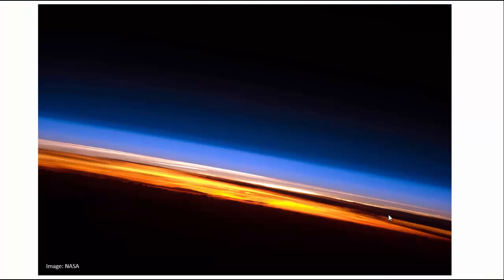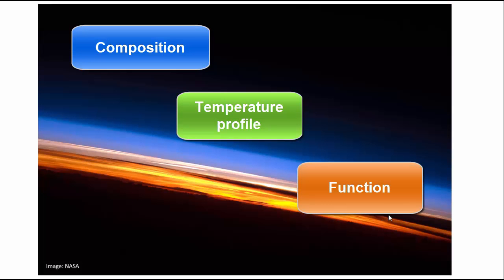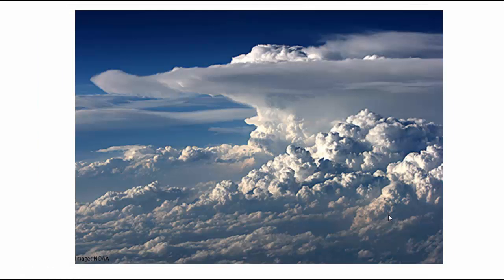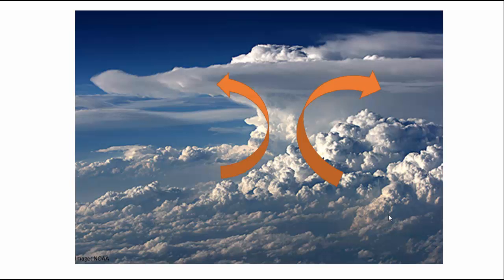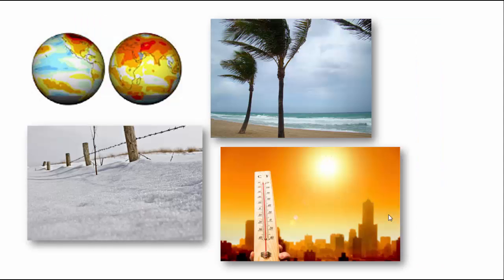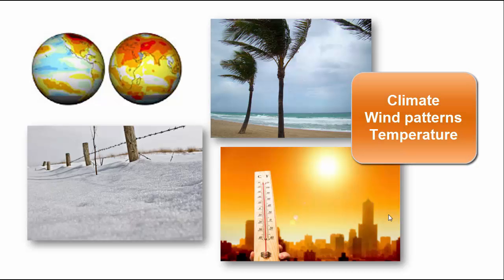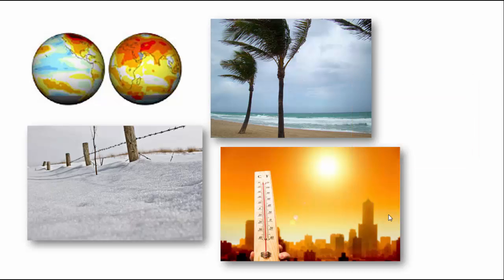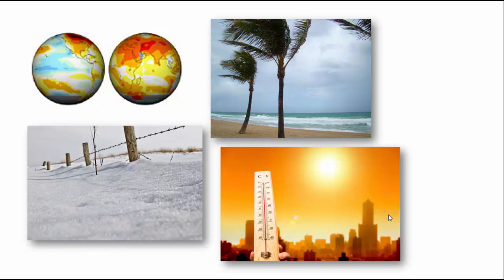Lecture 3: Learning Outcomes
Video introduction to lecture 3 in Physical Geography online at Foothill College with Professor Meezan